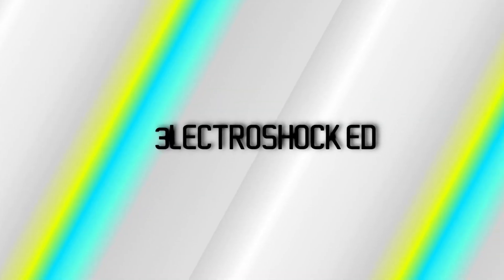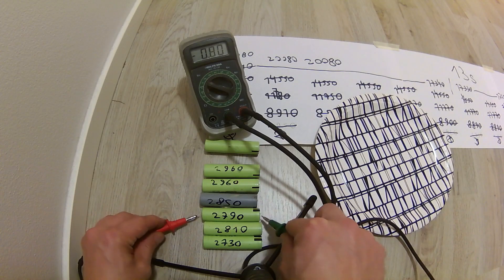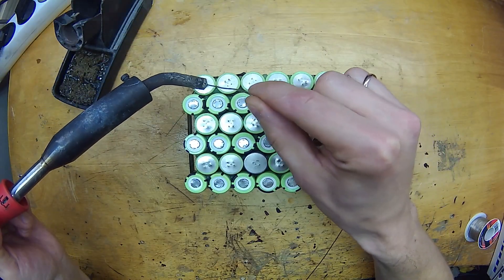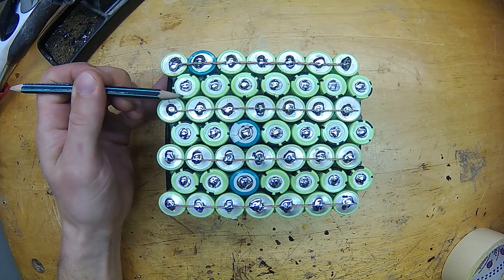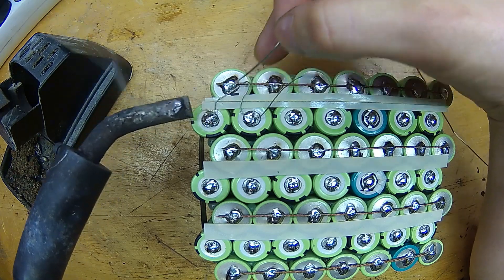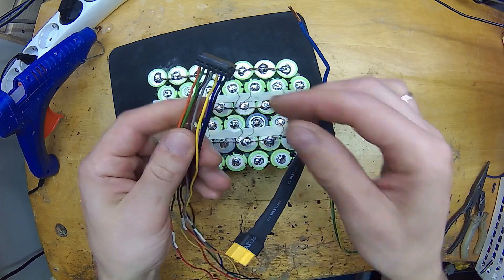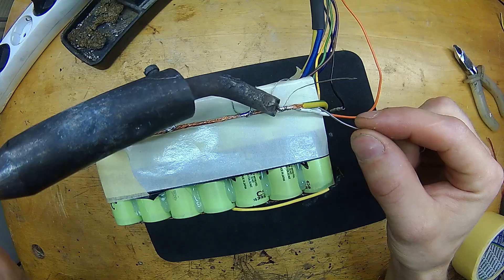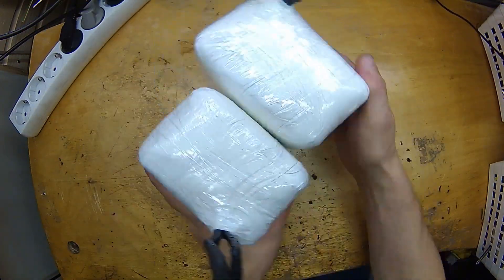Make 48v LITHIUM Battery the BEST way | Complete guide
If you are thinking about making a DIY lithium battery and you want it to be better and safer than any new battery you could buy. Then you definitely should see this!
Recently the first battery I have ever made has gone bad and it was not worth repairing anymore. So now I decided to build a completely new one and share my knowledge with you on how to build a great lithium ion battery.

Let's do it step by step!

Table Of Content:

1. Compiling lithium cells and calculating series (00:40)

2. Assembling the battery pack (02:28)

3. Connecting cells together with bus-leads (04:04)

4. Prepare and calculate individual wire fuses (06:34)

5. Soldering wire fuses (07:46)

6. Soldering main power leads & balance leads (09:47)

7. Protecting fuses (14:17)

8. Waterproofing and final wrapping (15:24)

Ask me in the comments if you have any questions.